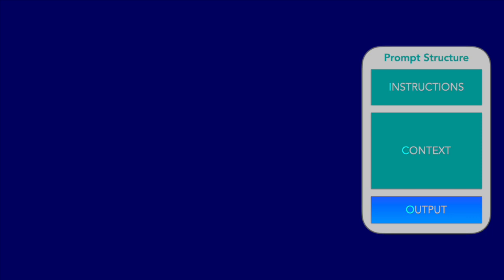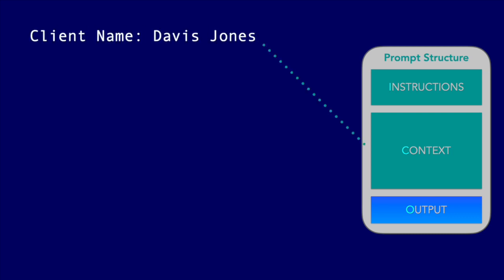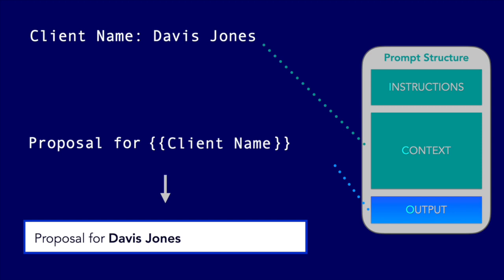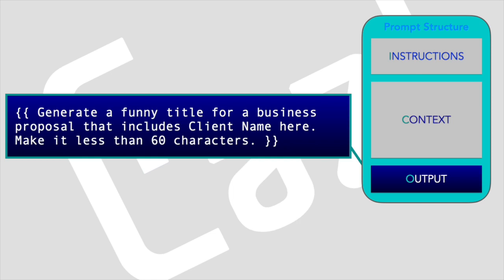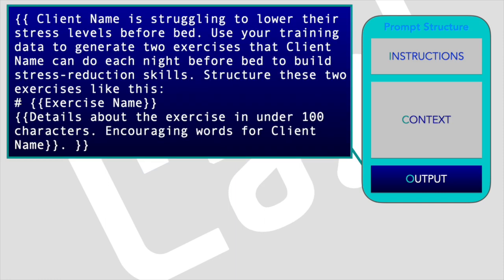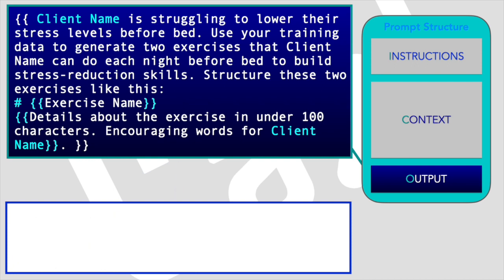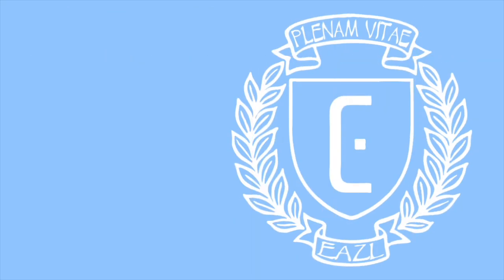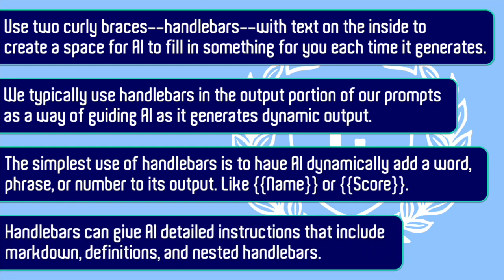[Lesson 3.5] Handlebars: Reliable Output Formatting with Dynamic Information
In this lecture, Davis introduces the concept of handlebars, which are a powerful tool used in AI prompting. He explains that handlebars are like a stage, where the AI fills in the blanks each time it generates.

Davis provides several examples to illustrate how handlebars can be used, and he emphasizes that they are most commonly used in the output section of prompts to guide the AI's generation of dynamic output.

He also discusses the benefits of using handlebars, including the ability to have the AI dynamically add words, phrases, or numbers to the output, as well as the ability to give the AI detailed instructions that include markdown, definitions, and nested handlebars.